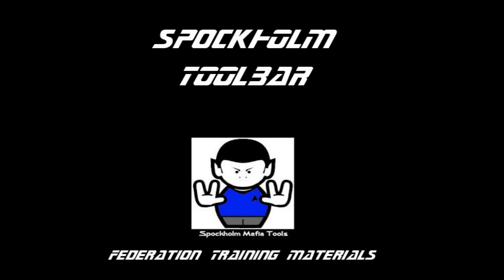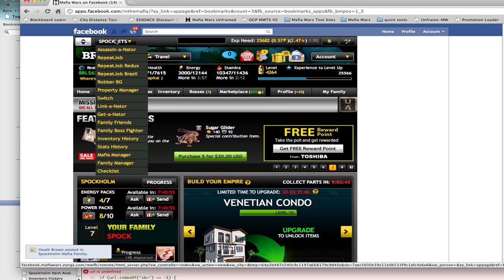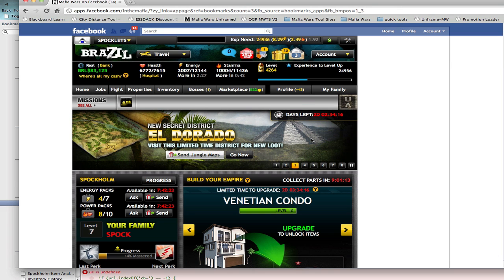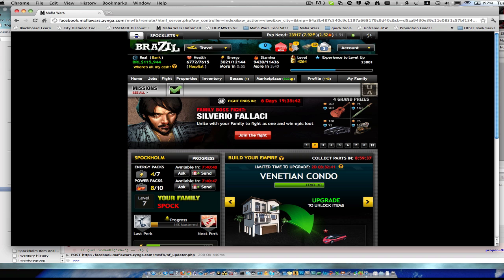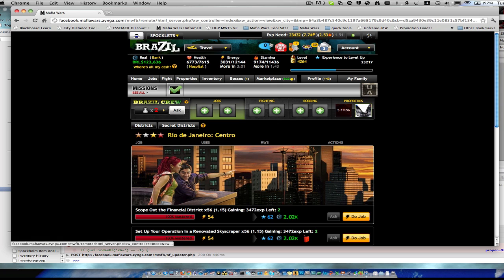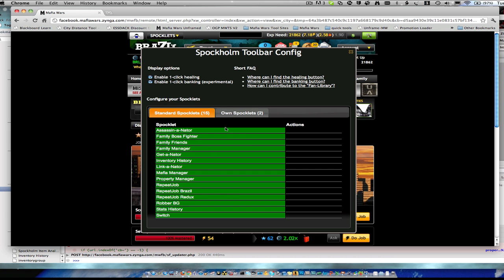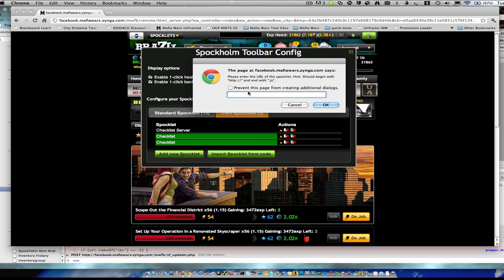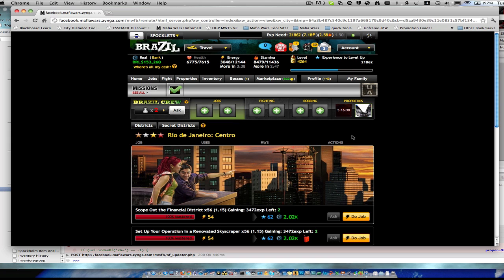Spockholm Toolbar Training Video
This is a video about the new Spockholm Toolbar

This has not been released yet, this is a sneak peek at what is to come.